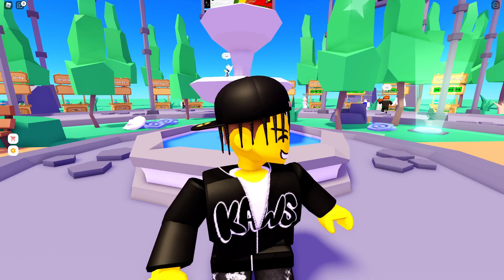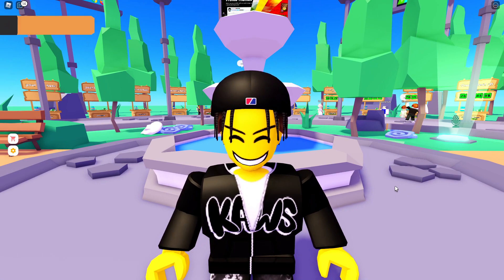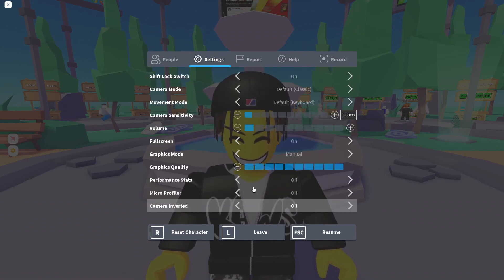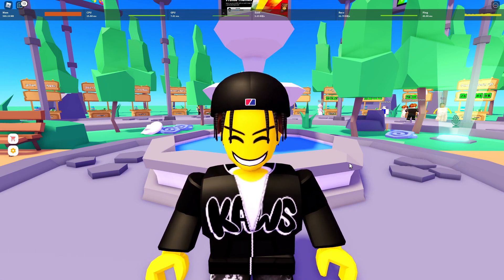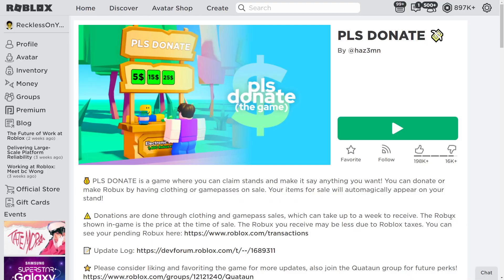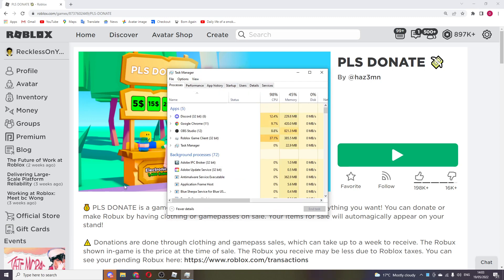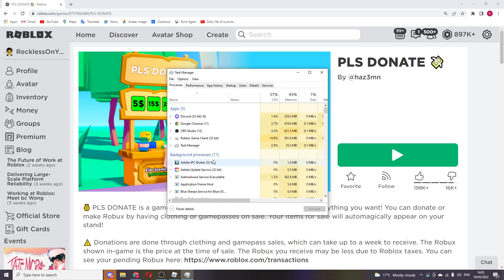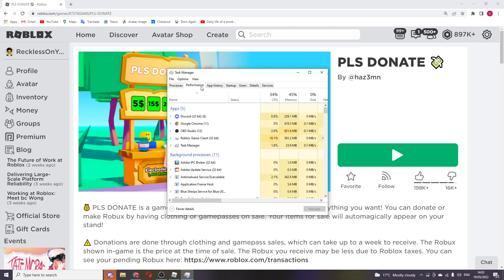How To Fix High Ping in Roblox (GET LESS PING) - How To Get Lower Ping on Roblox - EASIEST METHOD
in this video i show you How To Fix High Ping in Roblox (GET LESS PING) - How To Get Lower Ping on Roblox - EASIEST METHOD